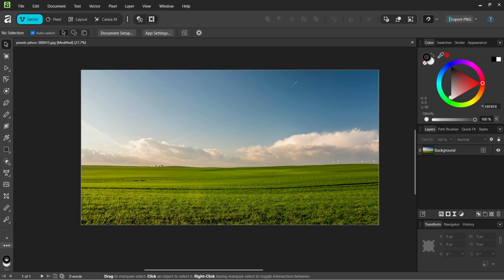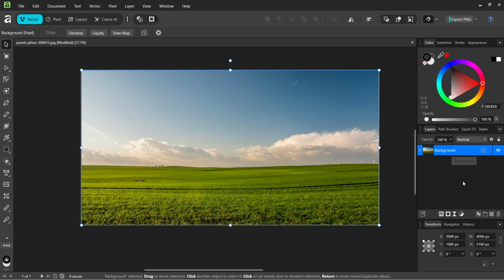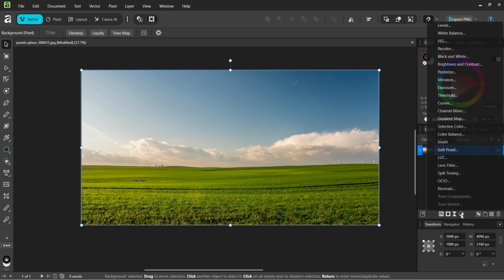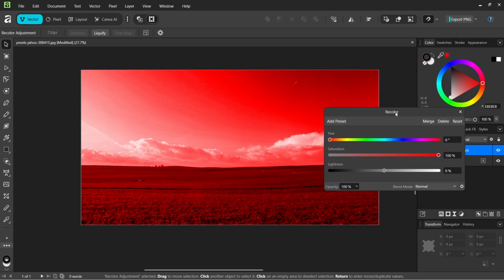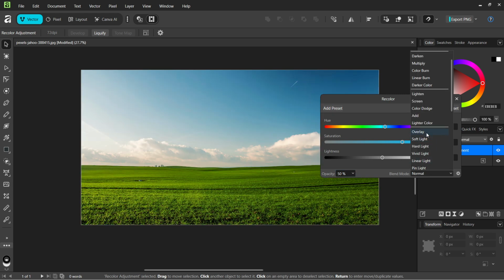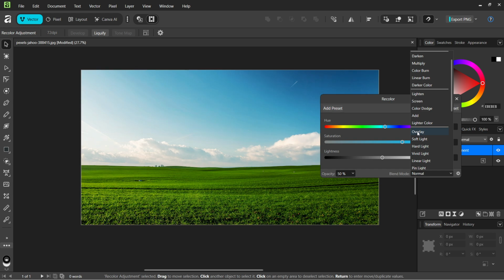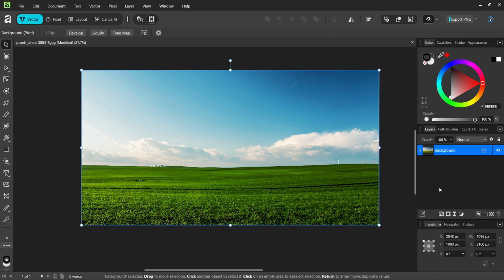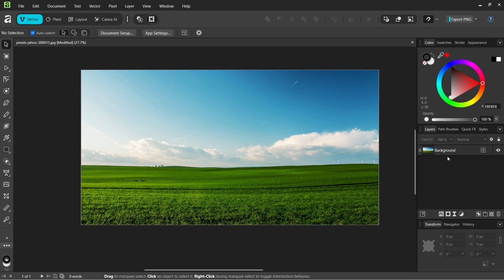How To RECOLOR In Affinity (QUICK & EASY) 2026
In this video, I'll show you how to recolor in Affinity. This tutorial will guide you step-by-step on how to change colors, use adjustment layers, and apply recoloring tools in Affinity in 2026. If you've been trying to recolor objects, images, or artwork, this video will help you do it quickly and easily!